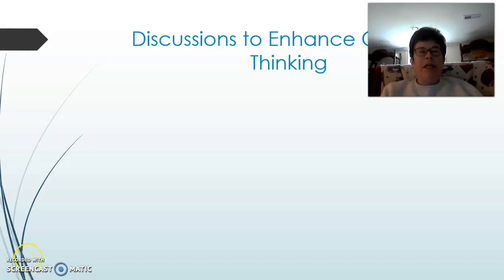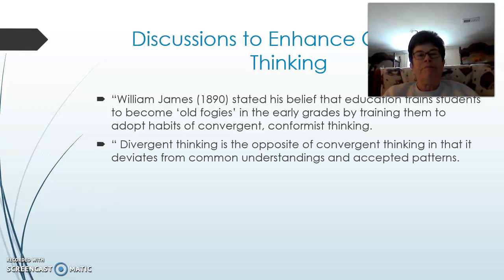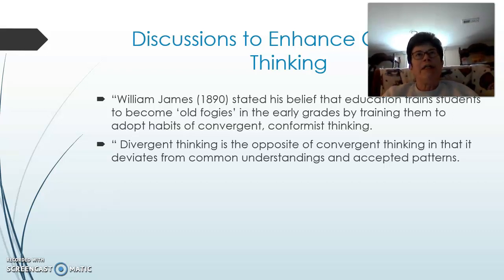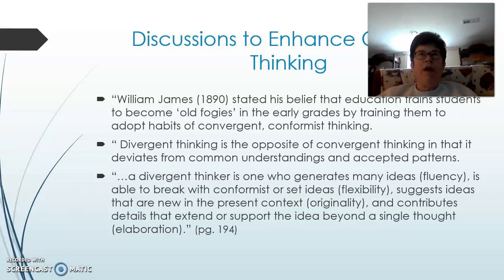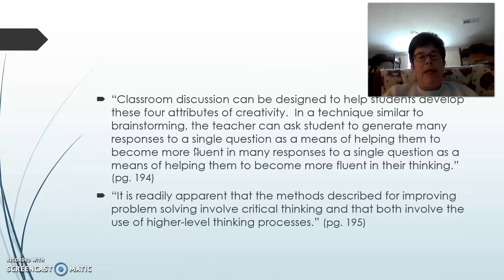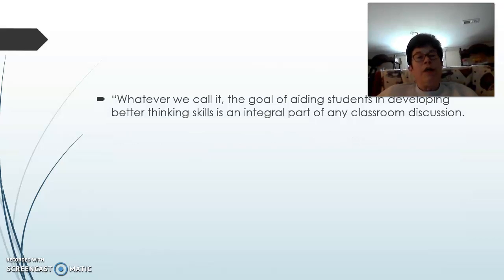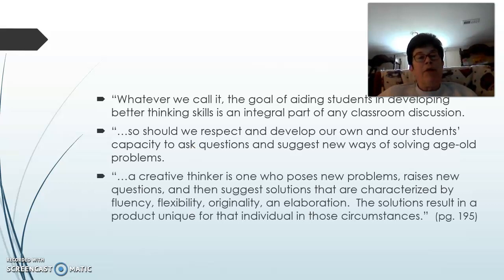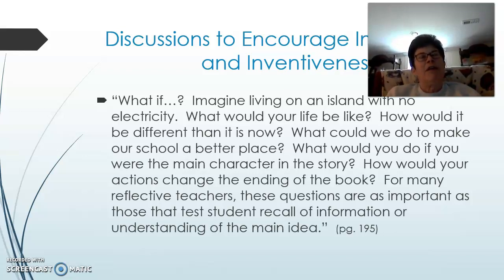Class April 6